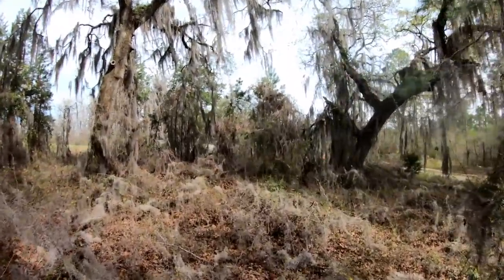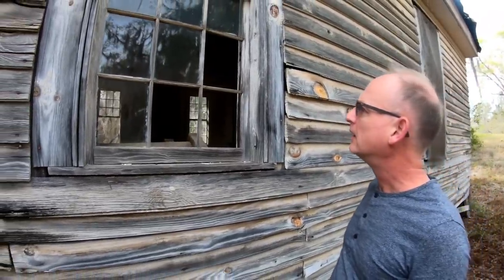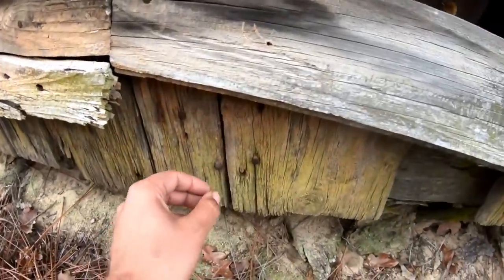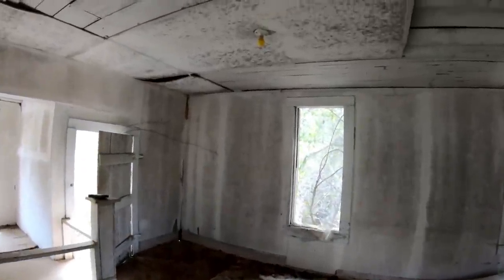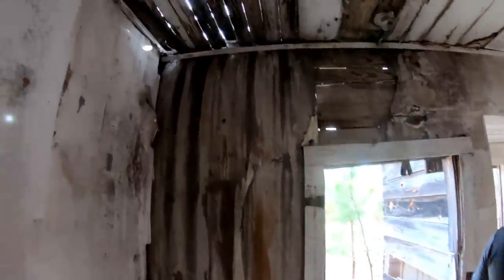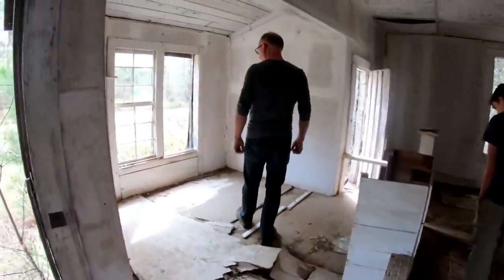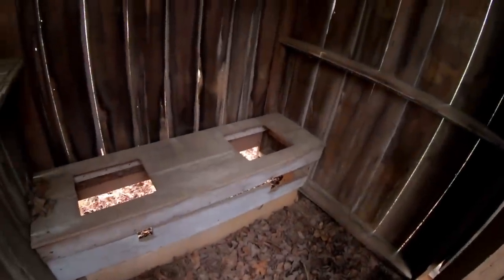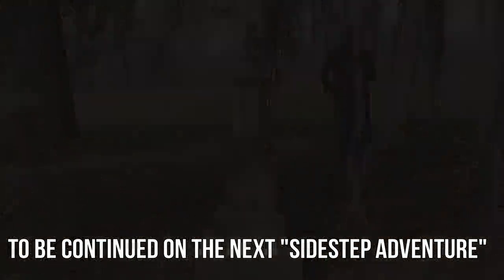Abandoned Church, Forgotten Town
The Sidestep Adventure crew documents an abandoned church slowly rotting away on the road side.